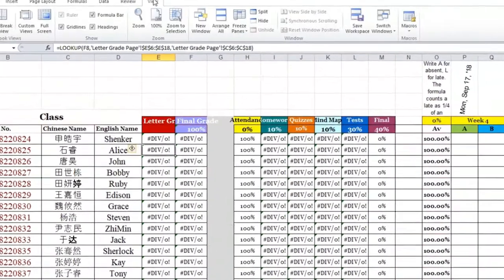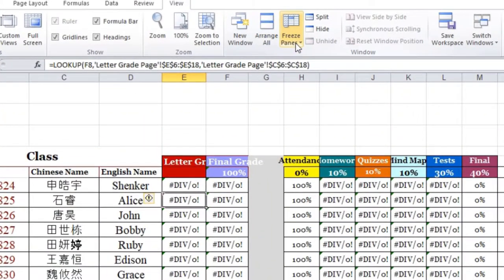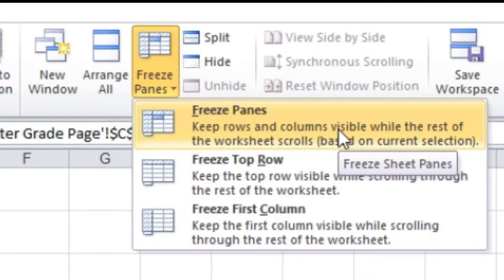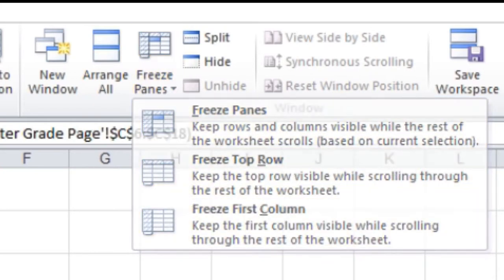How-to Freeze Panes in Excel │Quick Bits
How to use Freeze Panes in Excel.
This was done on Excel 2010, but it's the same in Excel 2007 and 2013.